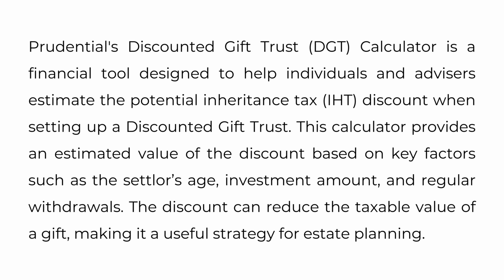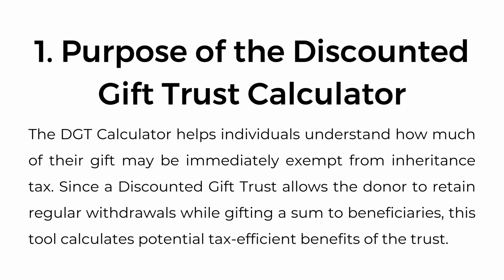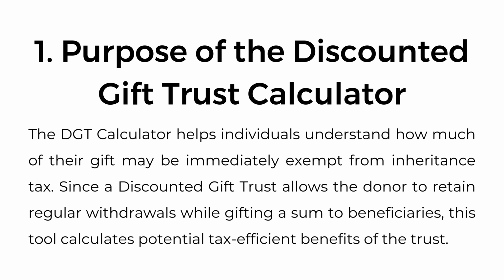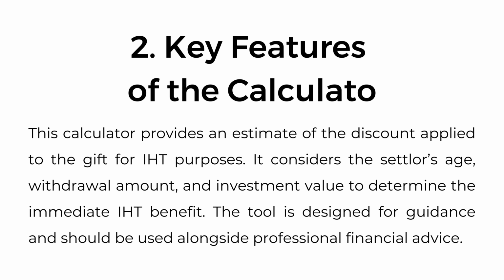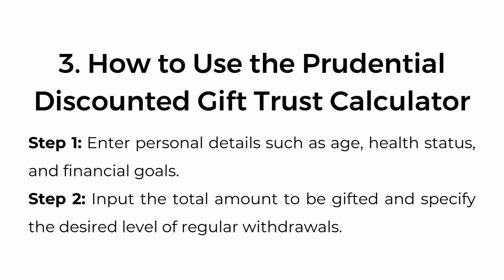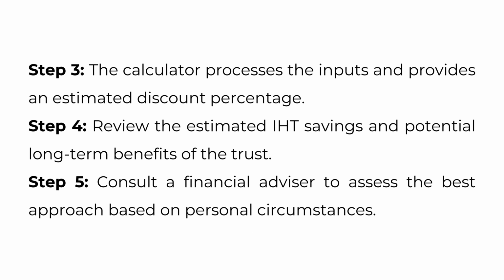Prudential Discounted Gift Trust Calculator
In this video, we explain how the Prudential Discounted Gift Trust (DGT) Calculator can help estimate potential inheritance tax savings. We cover its key features, how to use it, and the benefits of incorporating it into your estate planning.

00:00 Introduction
00:29 1. Purpose of the Discounted Gift Trust Calculator.
00:50 2. Key Features of the Calculator
01:09 3. How to Use the Prudential Discounted Gift Trust Calculator
01:42 4. Benefits of Using the Calculator
02:01 5. Important Considerations Before Using the Calculator